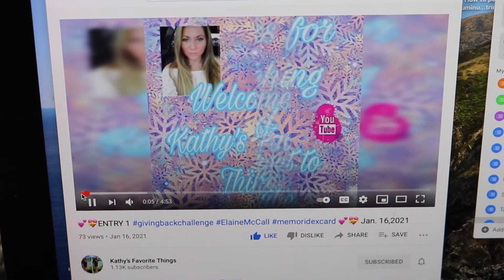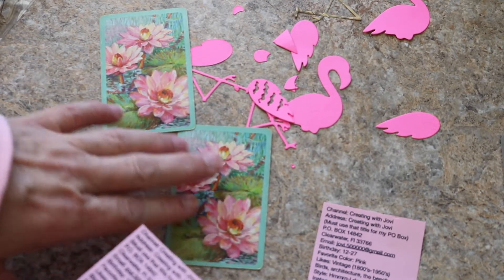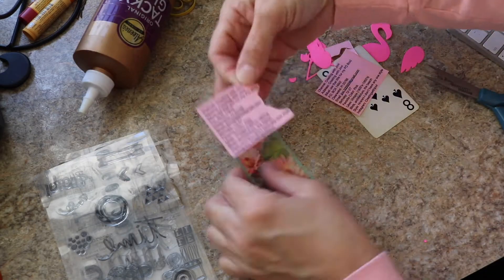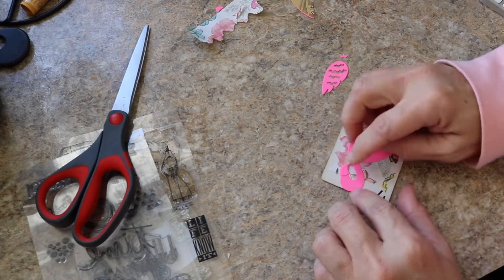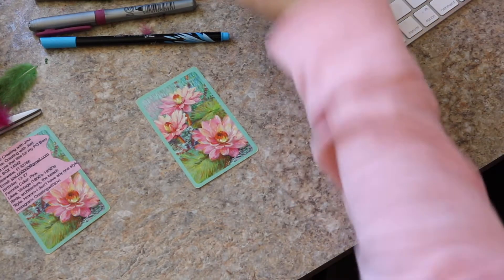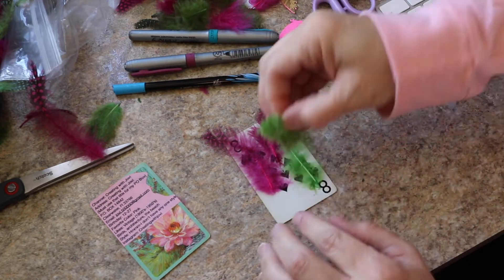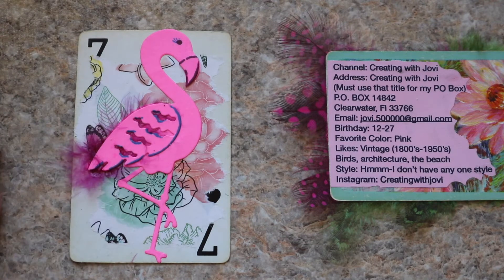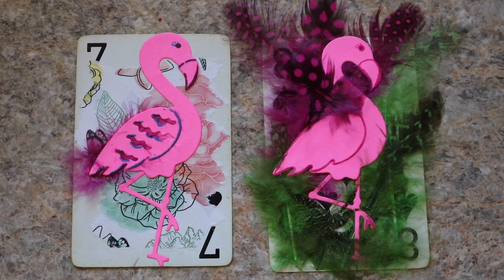Making Artist Trading Cards ( ATC ) for Kathy's Favorite Things givingbackchallenge - How To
Hi friends, thanks for joining me. Today we will be making Artist Trading Cards (ATC) for Kathy's Favorite Things

PRODUCTS I FREQUENTLY USE:
Glue Sticks
Cordless Glue Gun
Aleene's Tacky Glue
Double Stick Tape
White Paper
White Card Stock
Matt Photo Paper
Paper Cutter
Craft Scissors
Decorative Scissors
Hole Punch
Synthetic Paint Brush Set
Synthetic Fine Point Markers
MacBookPro(I do all of my editing on this)
Canon Rebel Camera (I record on this)
Tripod that I use for recording
Epson Printer